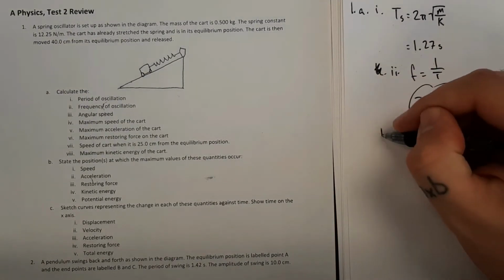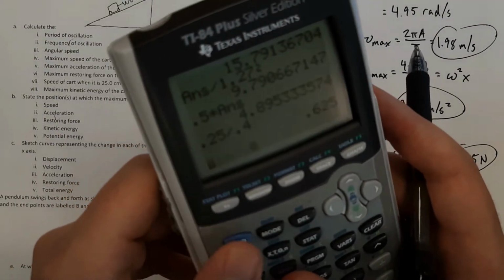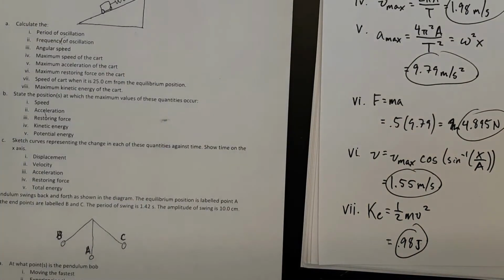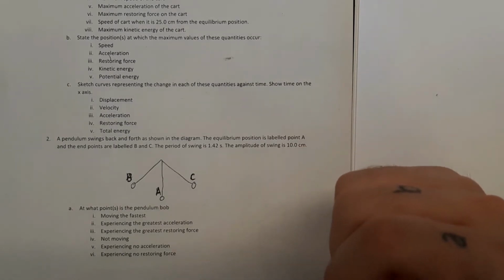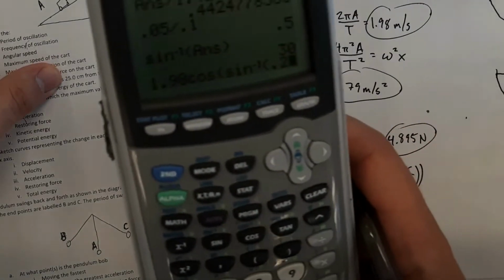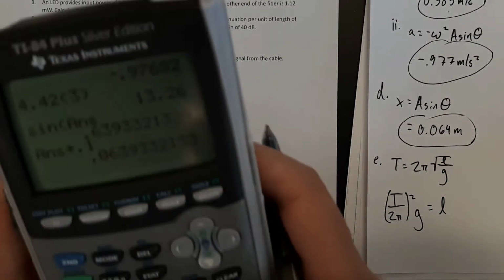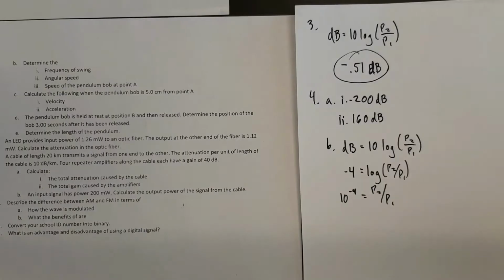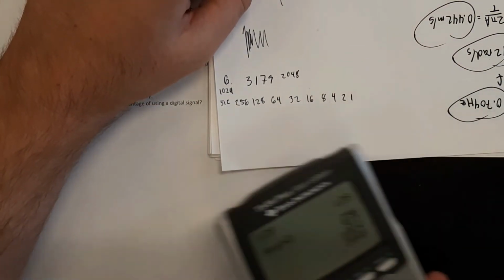9/6 Physics Test 2 Review Guided Practice [A Physics]